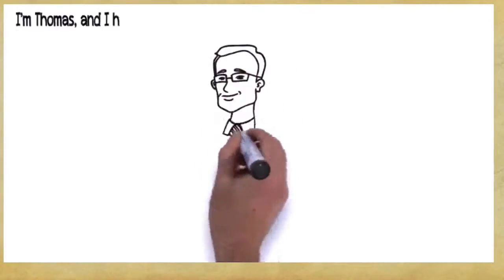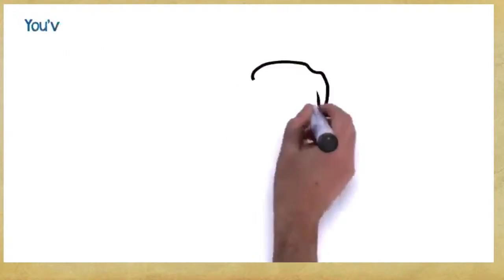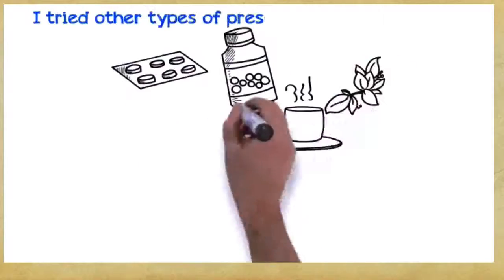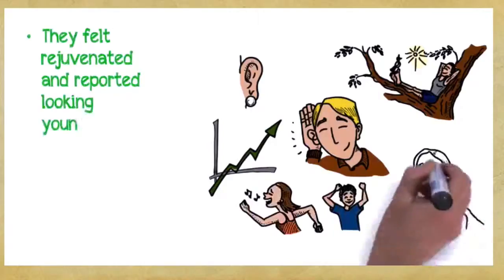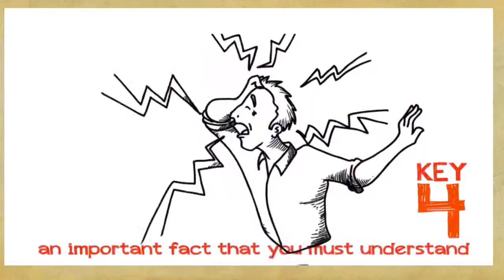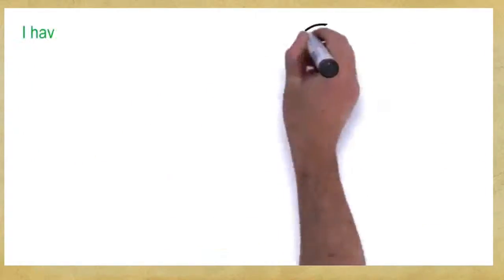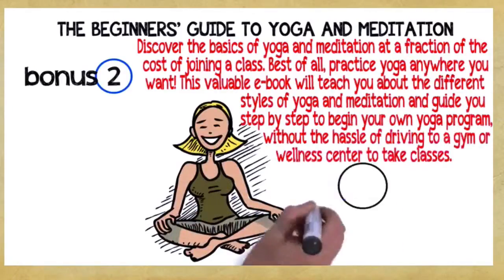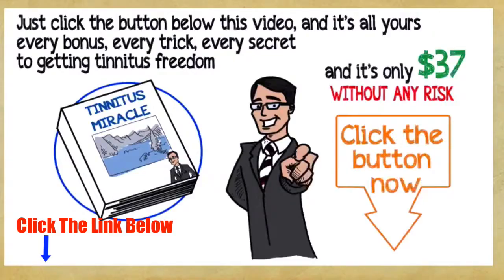Tinnitus Treatment Escondido California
Presently, there is no single treatment for ringing in the ears. Tinnitus treatment usually includes a multi-disciplinary strategy and consists of a range of sign management methods. Tinnitus expert John Currie has helped thousands of ringing in the ears victims by means of his tinnitus treatment web site. See our details blog at ringing in the ears blog The site is updated daily with brand-new ringing in the ears thoughts and answers.